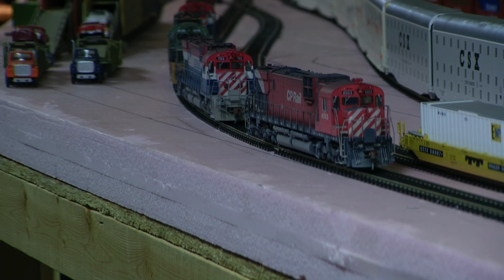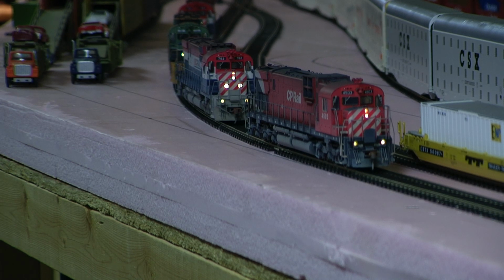BCRail701 702 703 CP4503